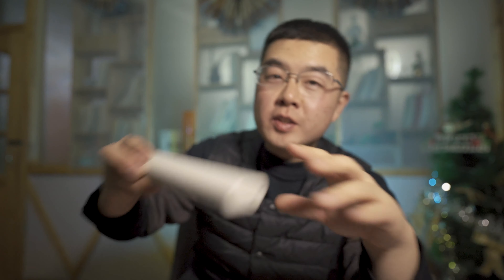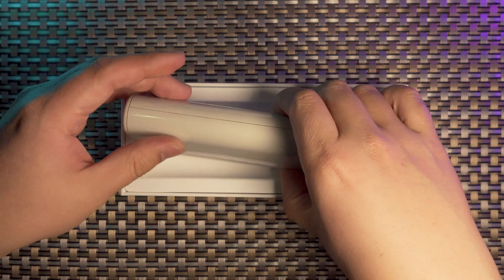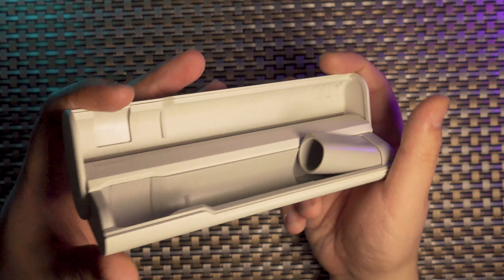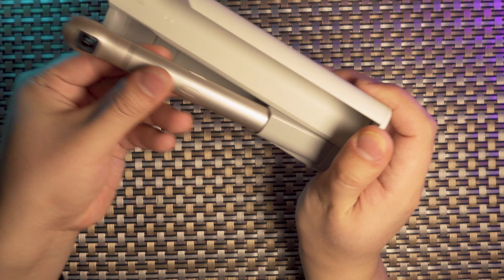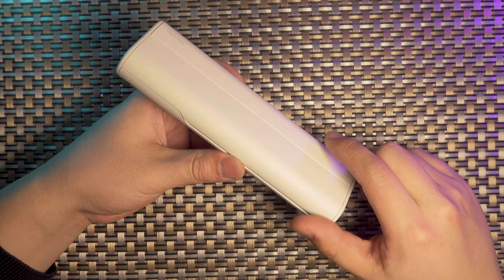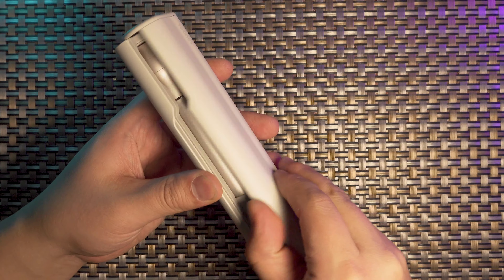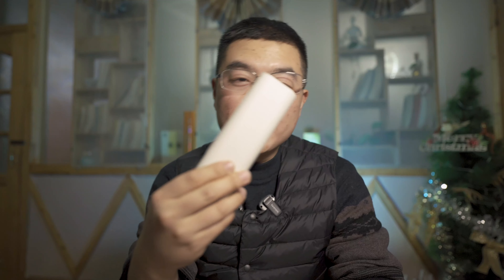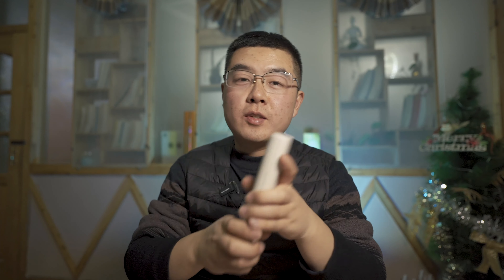Fashion item in 360 , In-Depth Review on VECNOS IQUI Battery Charge Case BCC-01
Finally I got my VECNOS IQUI Battery Charge Case. This is not only a Battery Charge Case but also a beautifully designed fashion acceesory. For VECNOS IQUI camera , this is the final setup that I want!
Battery Charge Case
VECNOS IQUI Camera

00:00 Intro on BCC-01
00:49 Uboxing Battery Charge Case
02:39 Put IQUI inside the Case
04:35 Latest Update on IQUI 360 Camera
05:40 Wrap up on BCC-01

Pros about IQUI 360 Camera
🟢 Ultra Slim and Compact , only 120 grams
🟢 1800 mAh with 5V/2A input / 5V/1A output
🟢 Fashionable Industry Design
🟢 Invisible Charging Indication Light

My previous videos on VECNOS IQUI Camera

VECNOS is an outsourcing company by RICOH which has made series of excellent one shot 360 cameras including THETA SC2 and THETA Z1. IQUI 360 Camera is the first consumer level 360 camera and it is so slim. With the innovative Quad-Lens design , the VECNOS IQUI 360 camera could deliver the same 5.7K photo and 4K video as SC2 but comes only a third of its size.

Hightlights About VECNOS IQUI Camera
✅ Quad Lenses Optics, another break through
✅ 5760*2880 JPEG and 4K 30fps Video
✅ Built-In Stabilization and Stitch automatically
✅ Bulit In 14GB and 720 mAh battery
✅ Magnetic charging adapter and rubber stand
✅ Ultra-Slim and Super light weight
✅ IQUISPIN APP make 360 Photo even more dramatic
✅ Whole Metal Body with champagne gold color

Accessories
 ✅  Bushman Corelite
 ✅  Bushman THETA Pole
 ✅  Bushman Popye